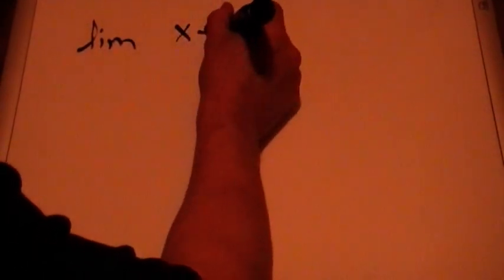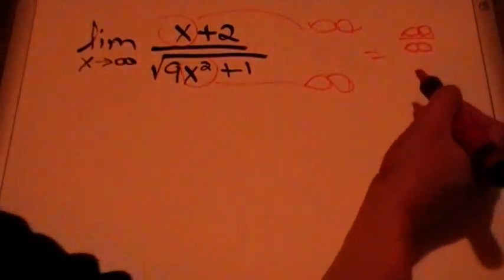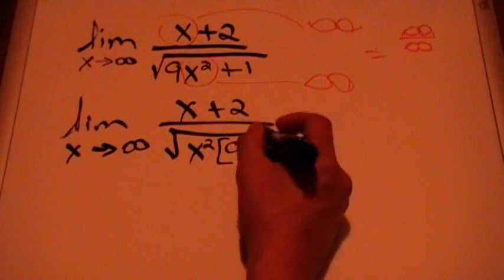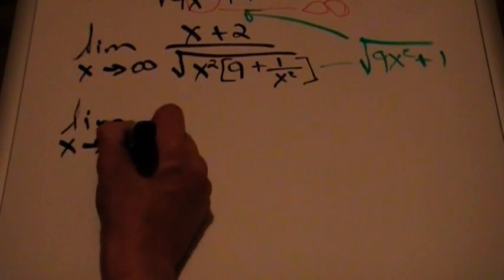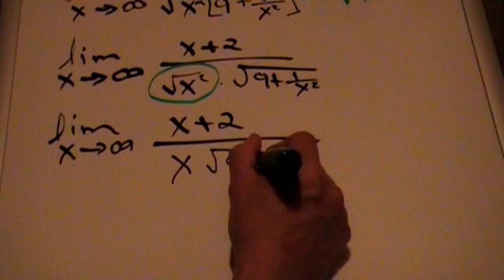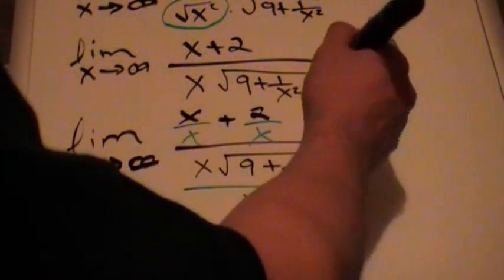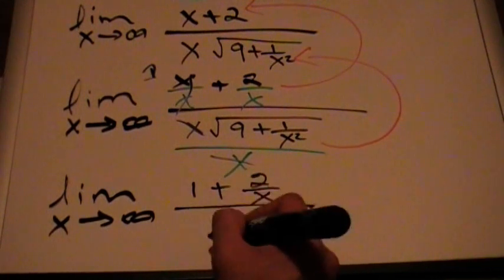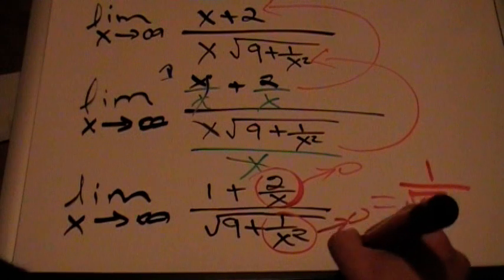Limit having a square root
A simple limit